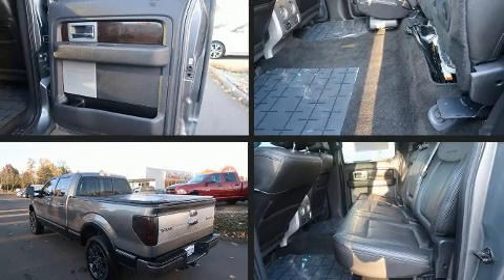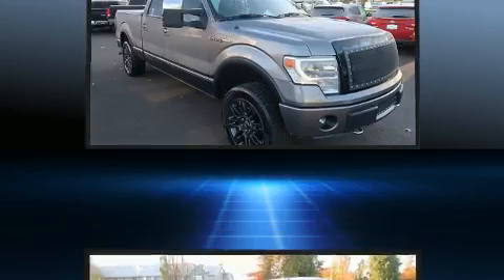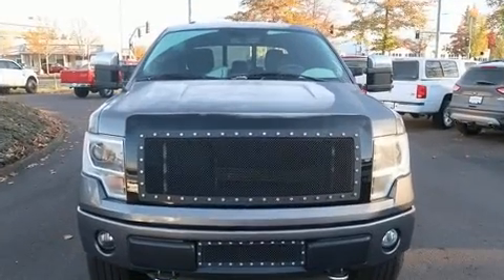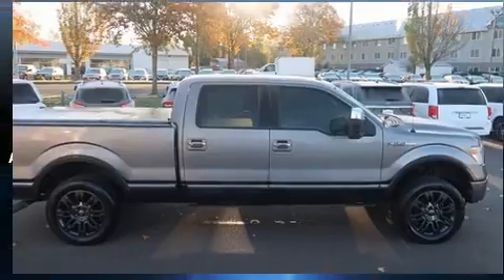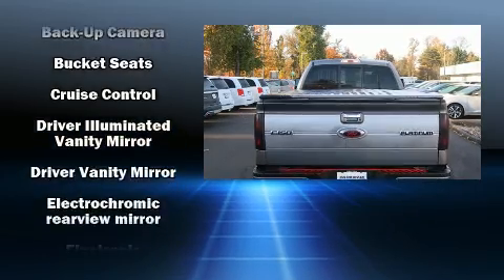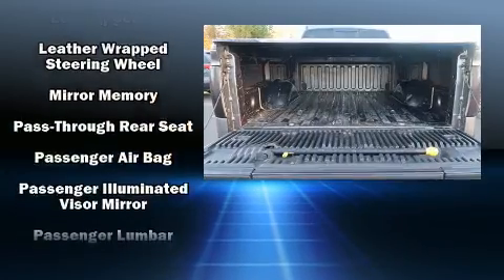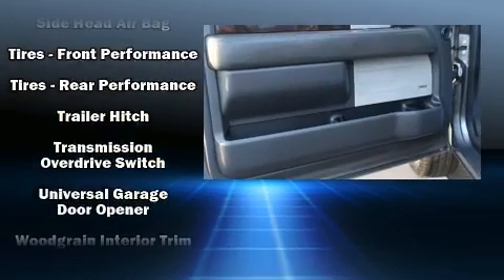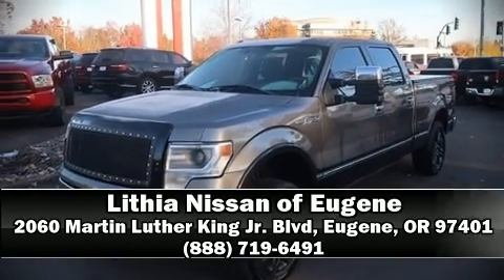2013 Ford F-150 in Eugene, OR 97401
2060 Martin Luther King Jr. Blvd

Experience driving perfection in the 2013 Ford F-150. A 3.5 liter V-6 engine pairs with a sophisticated 6 speed automatic transmission, and for added security, dynamic Stability Control supplements the drivetrain. Four wheel drive allows you to go places you've only imagined. All of the premium features expected of a Ford are offered, including: 1-touch window functionality, variably intermittent wipers, a rear step bumper, air conditioning, tilt steering wheel, an overhead console, and power windows. Audio features include an AM/FM radio, and 4 speakers, providing excellent sound throughout the cabin. Ford also prioritized safety and security by including: dual front impact airbags with occupant sensing airbag, front side impact airbags, traction control, a security system, and 4 wheel disc brakes with ABS. Our aim is to provide our customers with the best prices and service at all times. Please don't hesitate to give us a call.